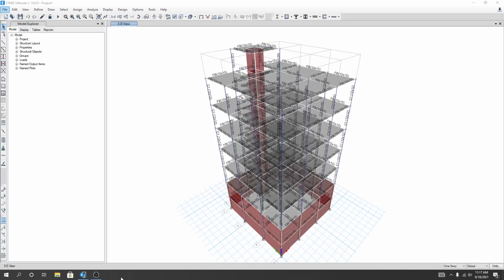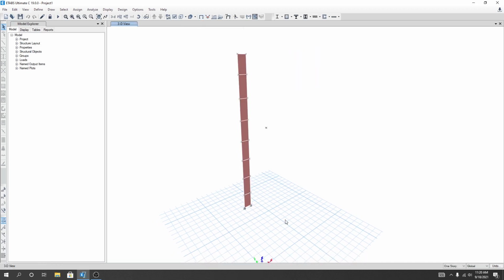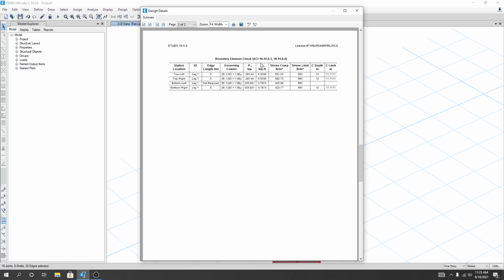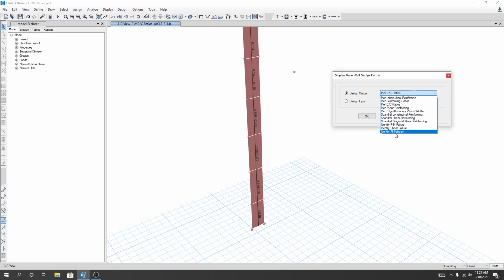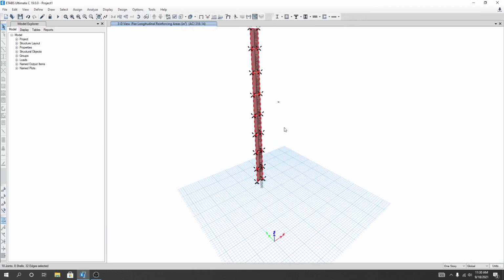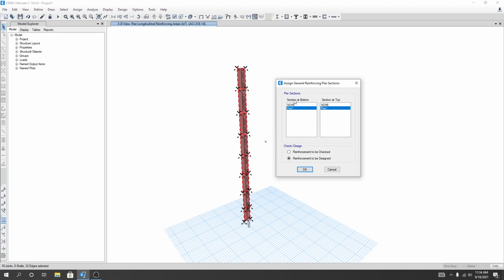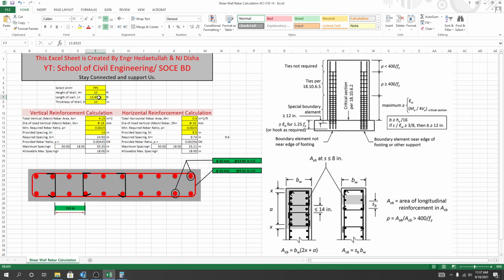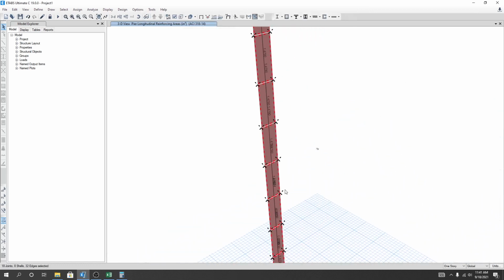Etabs 2019 tutorial - Shear Wall Design or Lift Core Design in Etabs 19 with Reinforcement Detailing